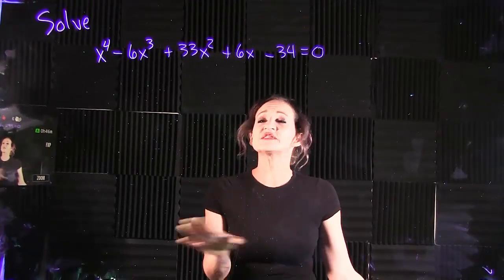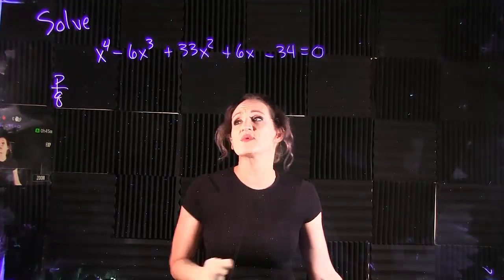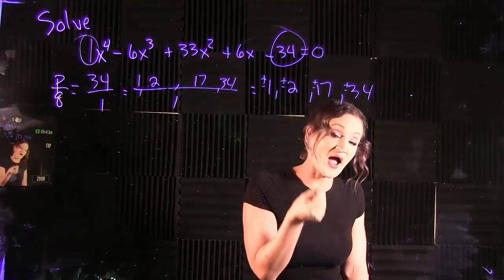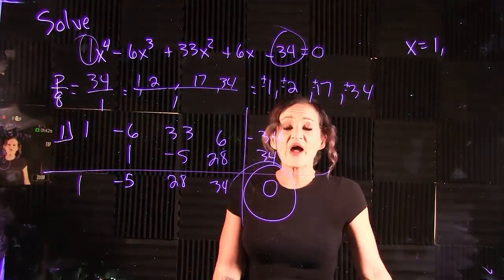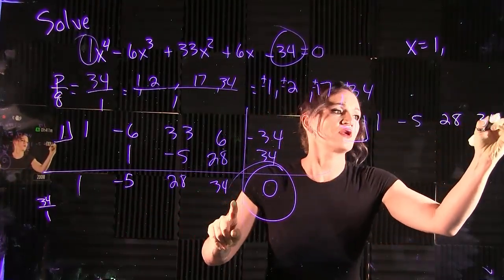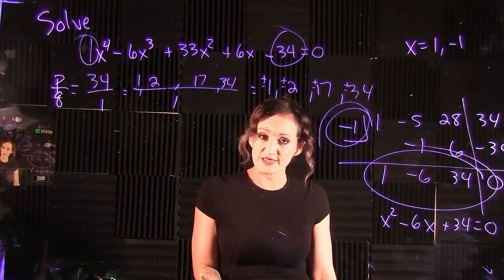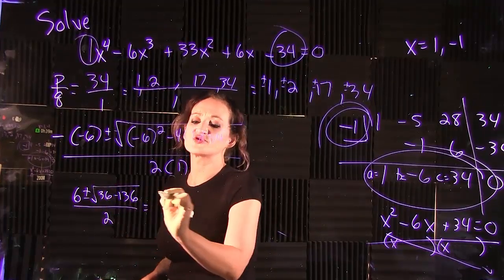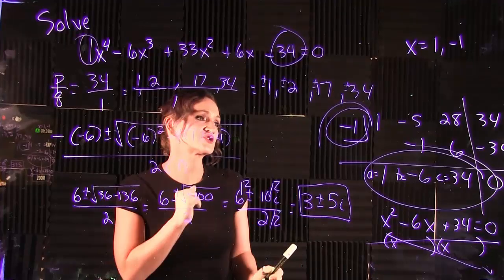Solve the Polynomial Equation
This video covers one example on hot solve a higher ordered polynomial equation using synthetic division and other methods to solve quadratic equations.